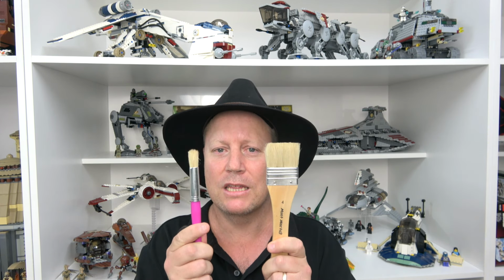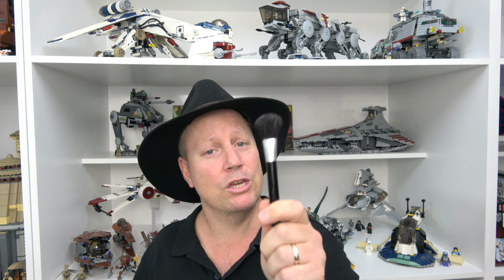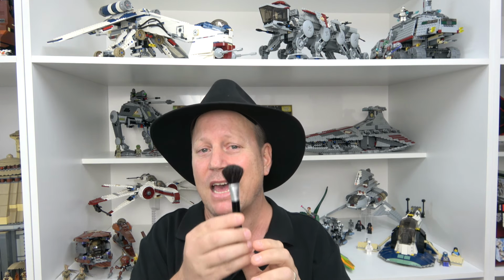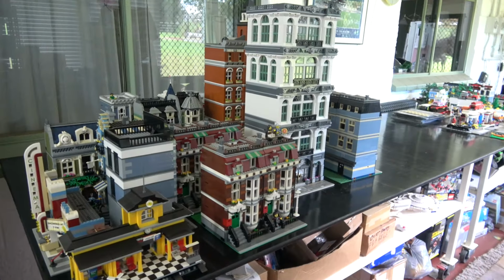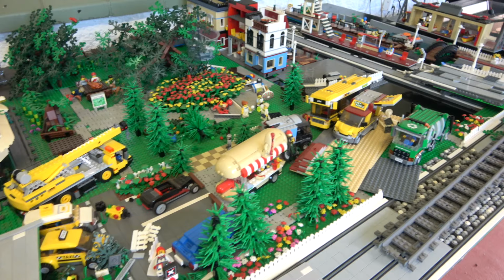LEGO City Destruction! - Update November 2020